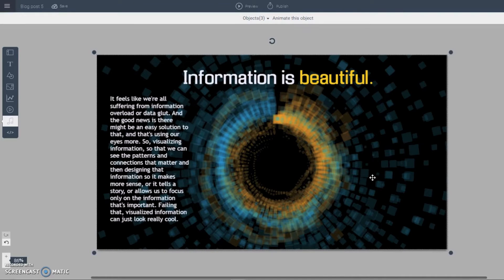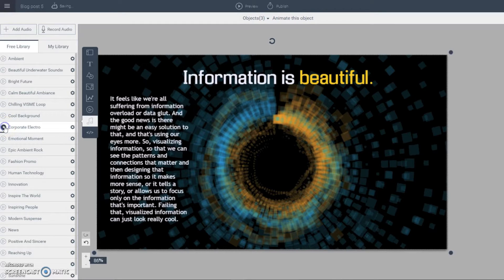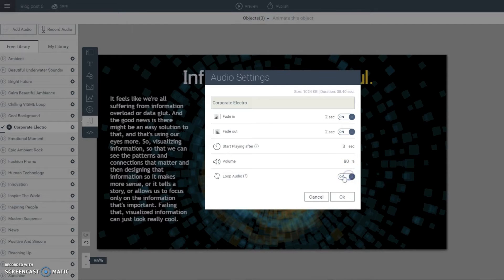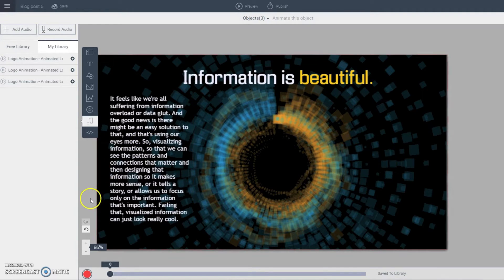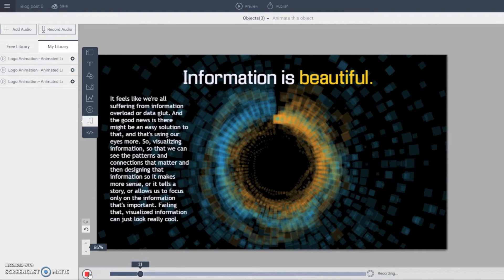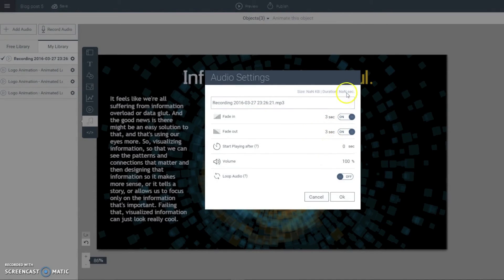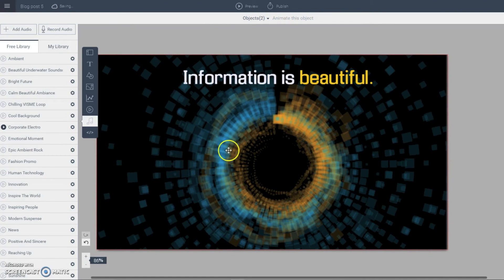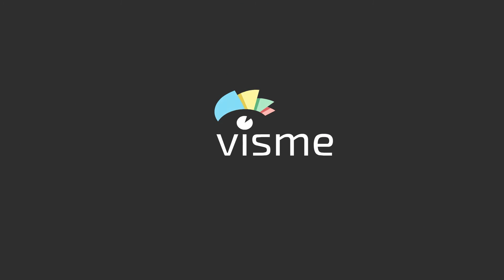How to Record Audio and Voice overs in Presentations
A step-by-step tutorial on how to easily create narrated content with your own audio using Visme, an online presentation and tool.